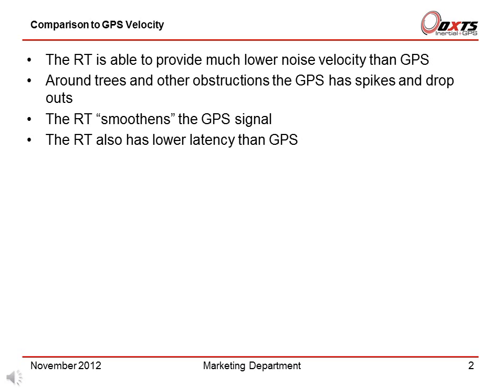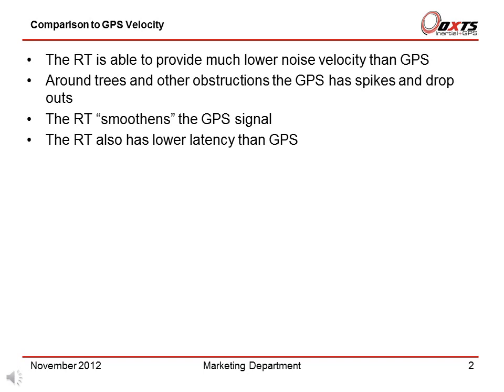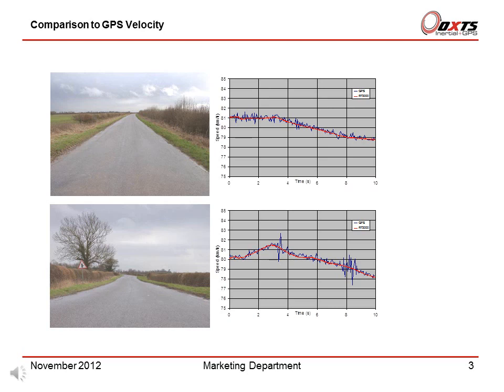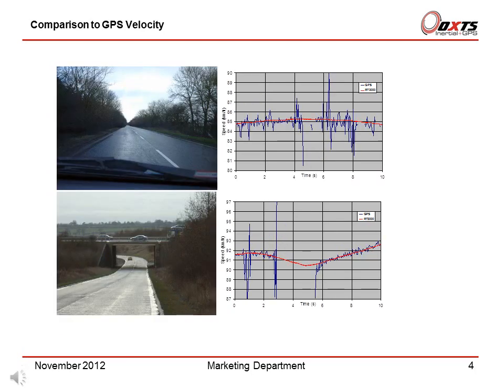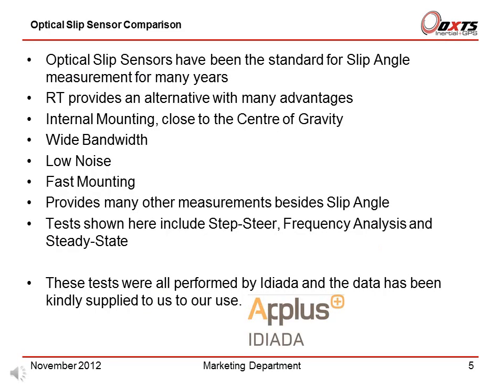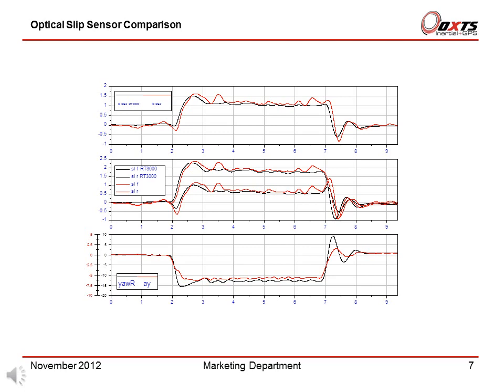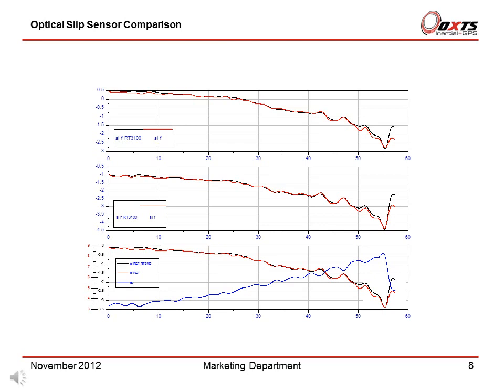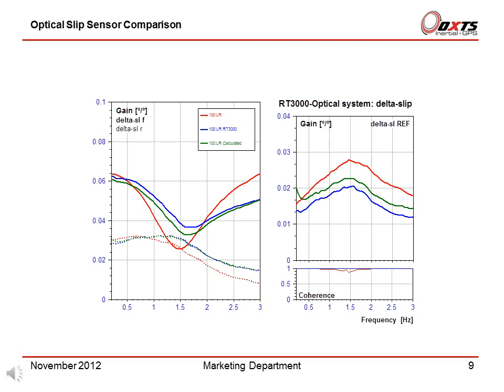RT - Comparison To GPS Velocity